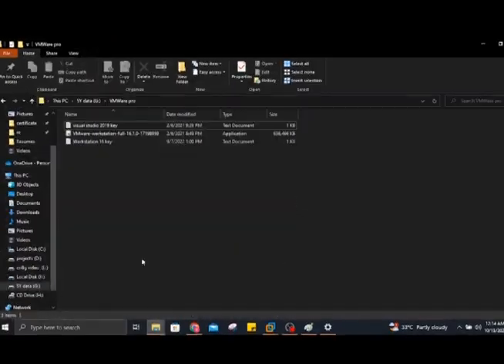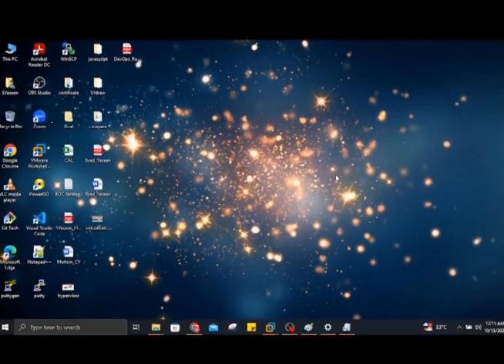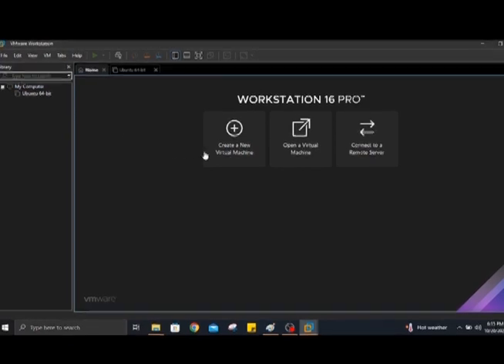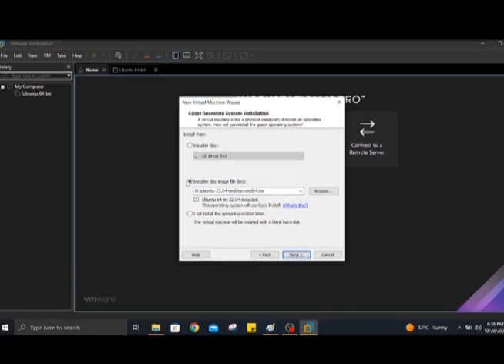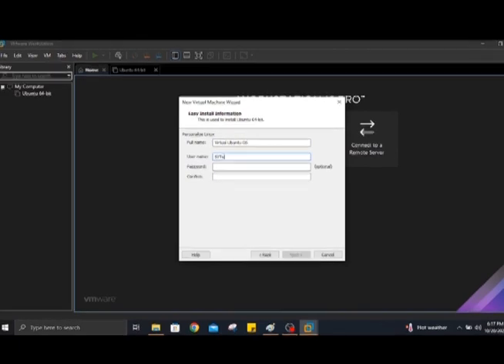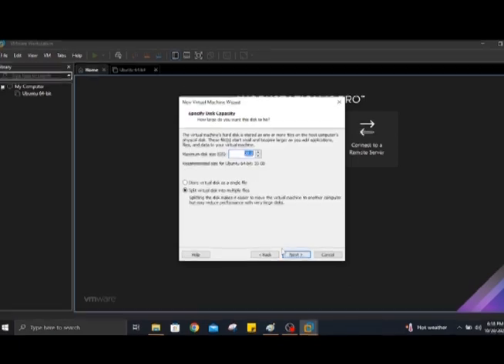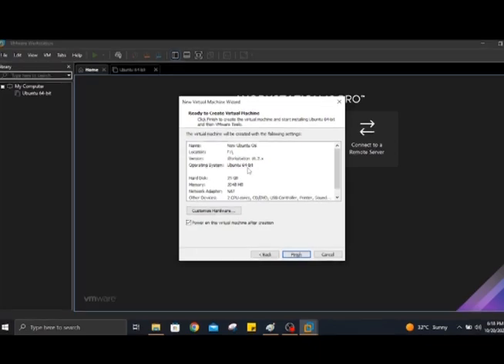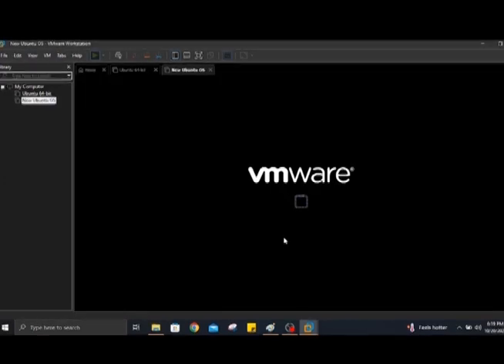Creating a Virtual Machine in VMWare on Local PC or Your laptop? Install VMware workstation software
In this Video we will see how to install VMWare workstation software. How to create a Virtual Machine in VMWare workstation. Creating a VM or Creating a Virtual Machine.  Configuring the VM or Virtual machine.
How to install VMWare workstation software?
How to create VM in VMWare workstation software
How to create VM in VMWare workstation
How to create Virtual Machine in VMWare
How to create Virtual Machine in VMWare in laptop
How to create Virtual Machine in VMWare in PC
How to create Virtual Machine in VMWare in Windows.